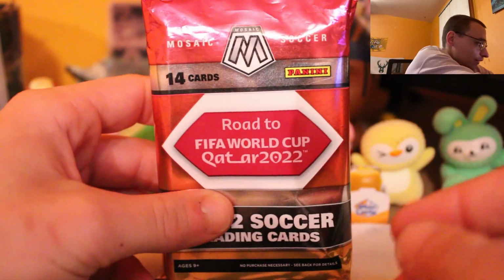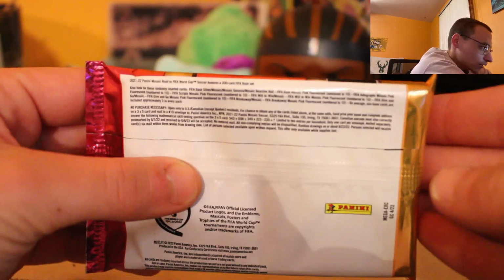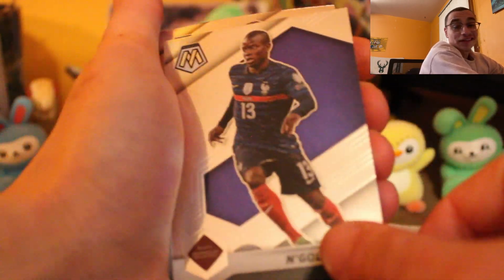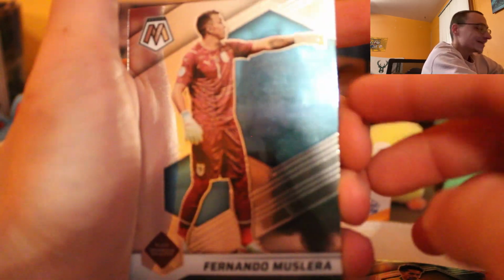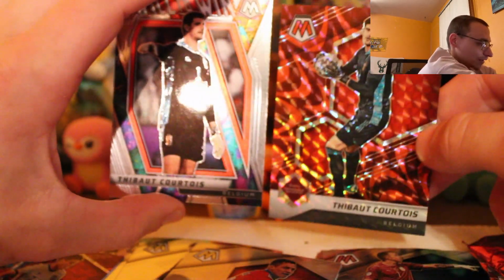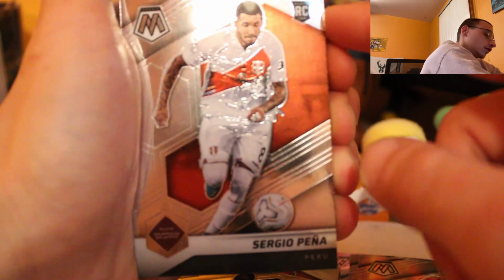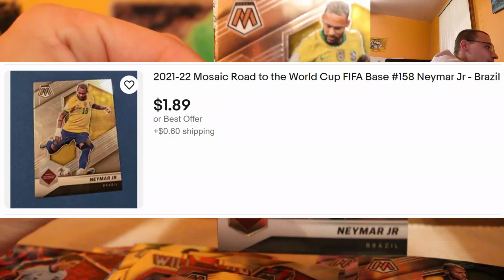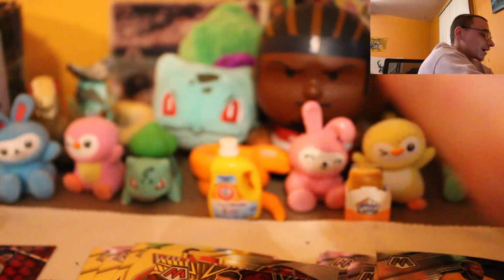2021-22 Panini Mosaic Road to FIFA World Cup Soccer Hobby Pack Opening!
Hey guys! In this video we bust into two 2021-22 Panini Mosaic Road to FIFA World Cup Packs! I'm not a big soccer fan but when you see Mosaic packs, they are a must open! If you guys like the content let me know!

Hello fam, my name is Dante from GrownGreenTCG! We are here to share some retro sports packs and cards! We also love trading cards such as Yu-Gi-Oh and Pokemon!

Find me on ebay @growngreen